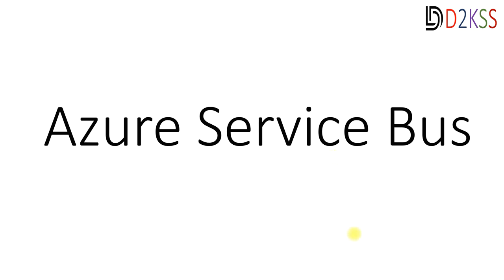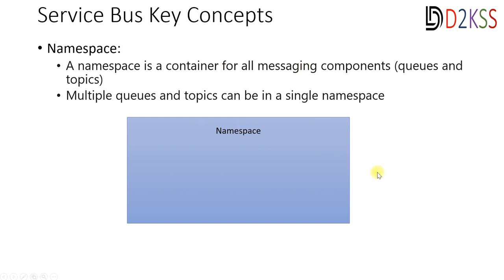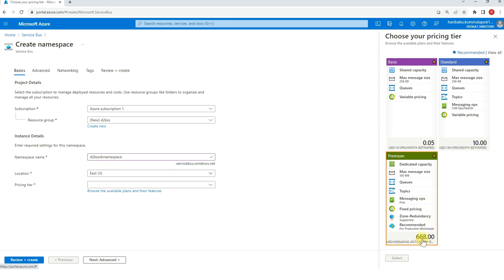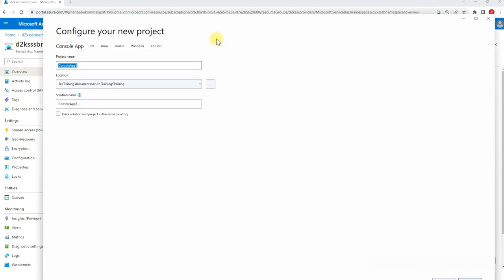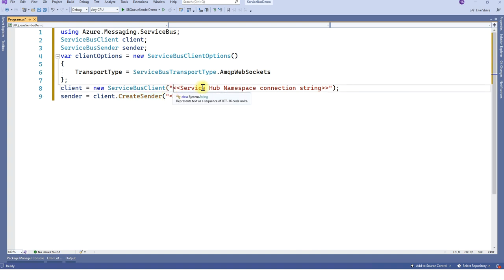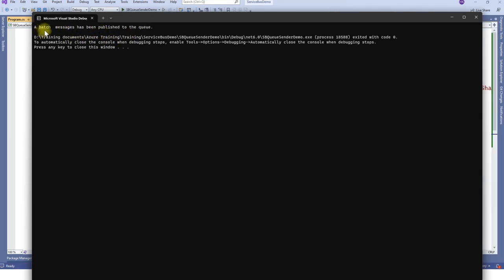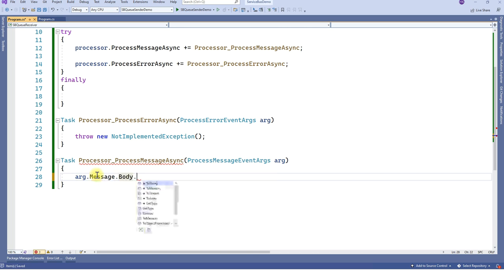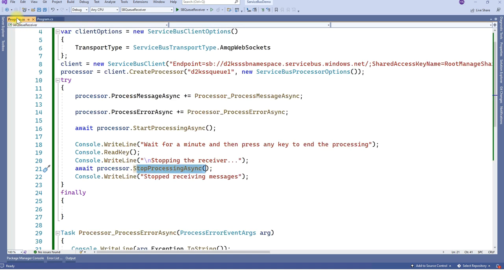15_Azure Service Bus Introduction | Tutorial Part 1 | Azure Training Series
Welcome to Part 1 of the Azure Service Bus Tutorial in our Azure Training Series! In this beginner-friendly session, we cover the fundamentals of Azure Service Bus, its architecture, and how it enables reliable cloud messaging between services and applications.